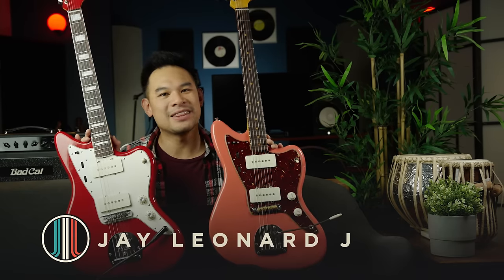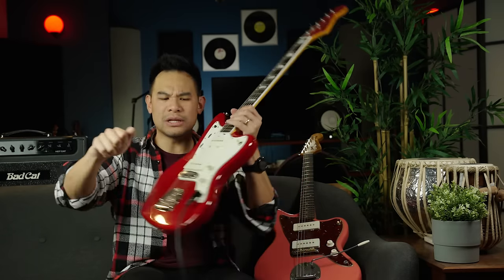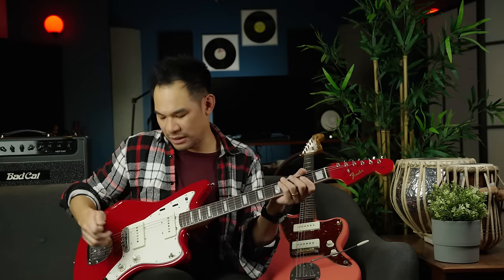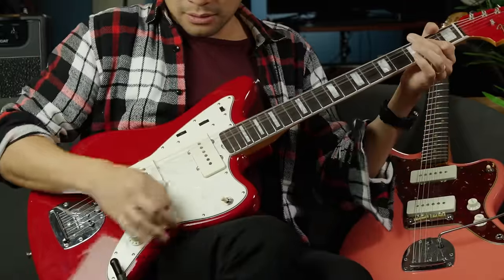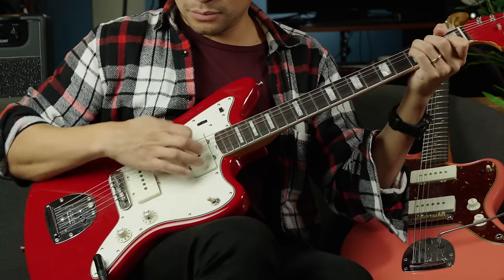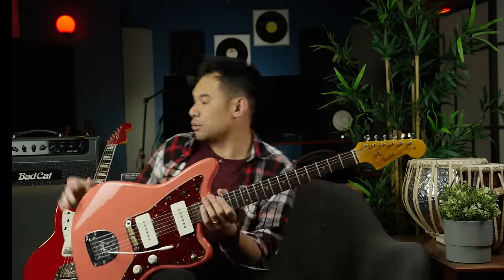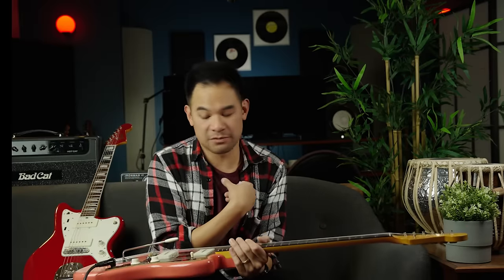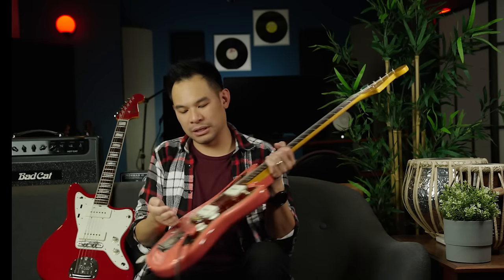What I Learned After Gigging A JAZZMASTER for a Whole Year | TONE LAB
Chapters:
0:00 Welcome To The Tone Lab!
0:58 How I went down the Jazzmaster rabbit hole
2:31 The Jazzmaster Ergonomics
3:17 The Pickups
4:34 You Need To Use Those Knobs!
5:49 The 1Meg Pots
7:15 What To Expect When Using A Jazzmaster With Distortion
10:20 Why I Think They are Great for Fuzz Pedals
11:37 The Volume Knob Taper
13:01 How I Use the Rhythm Circuit
15:10 The Wiring Mods I did to my main Jazzmaster
19:30 Strengths Of the Jazzmaster Jangle
22:20 What I Think of the Vibrato System
24:39 The Tuning Stability
25:45 Thoughts On The Jazzmaster Bridge Type
27:50 Do Jazzmasters Break Strings?
29:11 Weird Vibration Sounds?
29:52 The High E Break Point
31:12 My String Action, Pickup Heights, and Pickups
32:38 In Conclusion
36:00 Goodbye Everyone!

🤘BIG THANKS TO:
Jared
Chris
Thorsten W.
Cris S.
Nate
Danny T.
JAM Pedals
Flo K.
Jeffrey J.
Brad H.
Ricardo H.
Filippo M.
Scott H.
Jim G.
Lawrence J.
Oliver P.
Enrico P.
Larry D.
Craig S.
Rachel B.
Greg S.
Brent B.
Chaz E.
Jayce. B
Gary S. D
The Dan
Gordon W.
Gaetano C.
Ingo H.
David S.
John R.
David N.
Gav
Long
Rick K.
Samuel C.
Justin P.
Jakub Z.
Dany D.
Jason S.
Jacob
Jeffrey R K
Louie F.
Paul T. L.
JC A.
Kiall F.
Disco B.
John B.
Brad D.
Lukas F.
Mike W.
Jacob C.
Greg M.
Justin M.
Bill E.
Cody M.
Larry B
Neal L.
David H.
Nels H.
Jarett M.
Morice